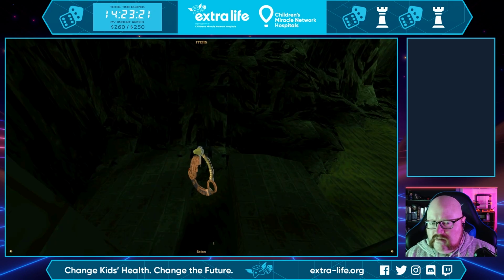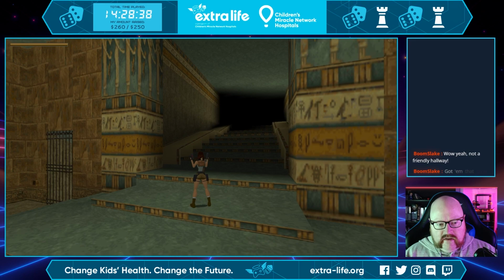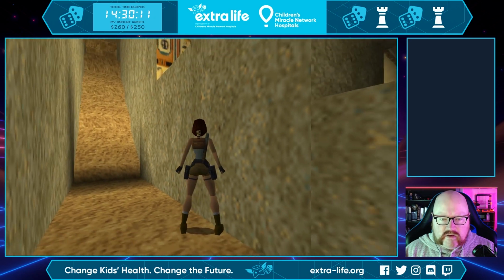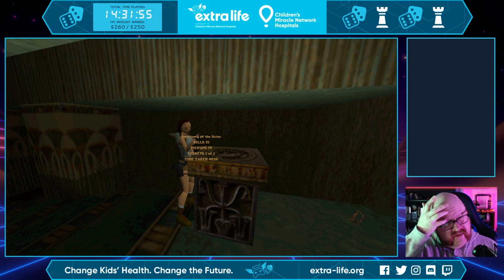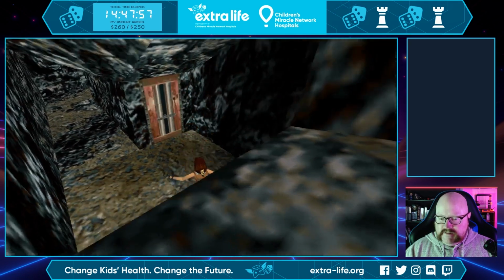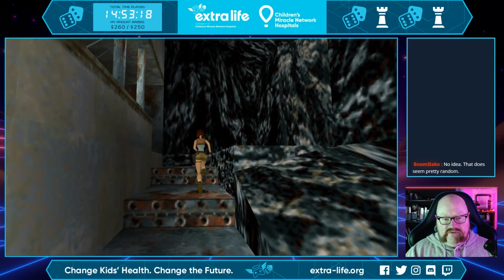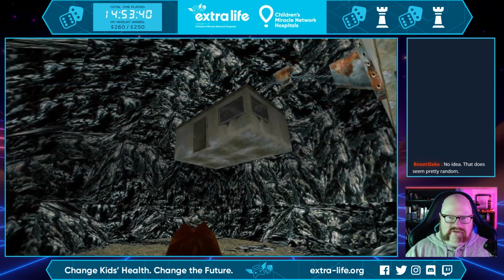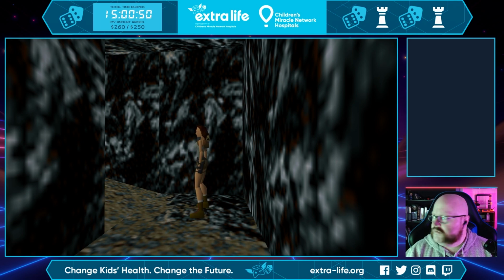Stowaway - Extra Life 2021 - "Tomb Raider Gold" - part 11 (SSA 273)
Finally finishing with Egypt, Lara is stripped of her newfound treasures and weapons, then left for dead. That was quite a mistake.

Video Contents:
00:00 - Level 12 - Egypt - Sanctuary of the Scion (continued)
25:10 - Goodbye, Larson
26:51 - Cutscene
29:53 - Level 13 - Atlantis - Natla's Mines
49:32 - Outro